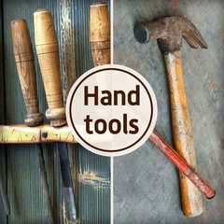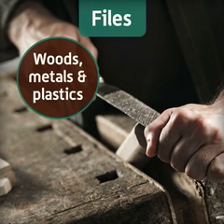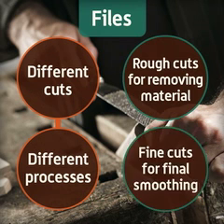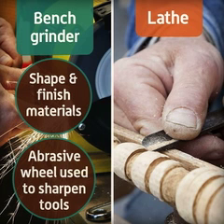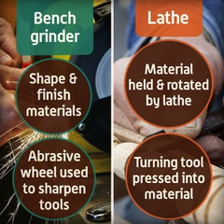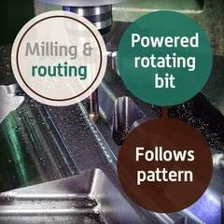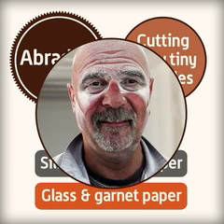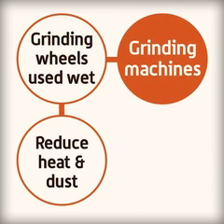5 6 Manufacturing Process